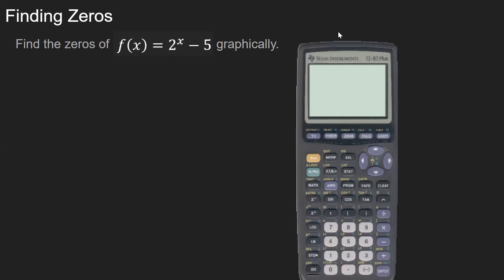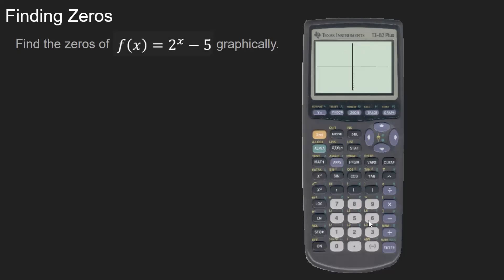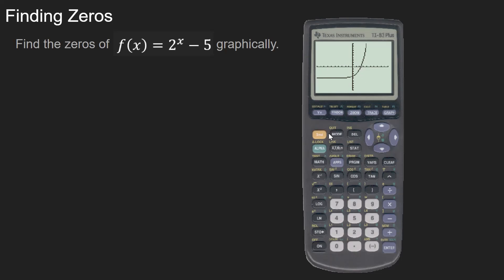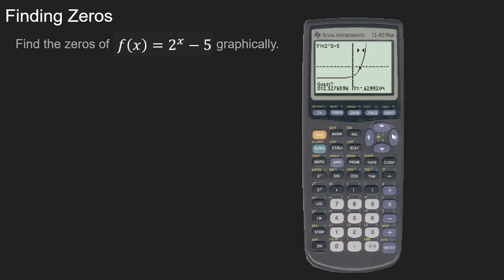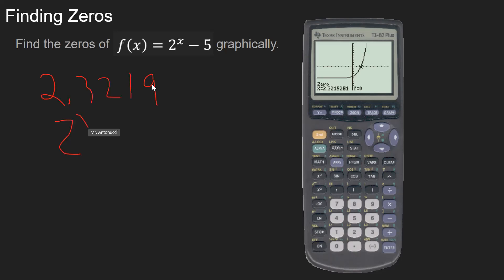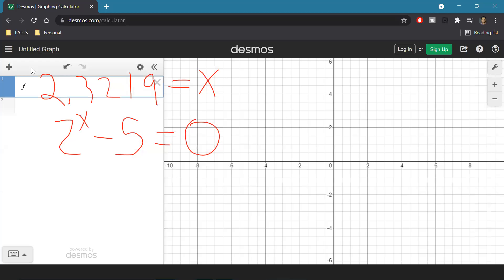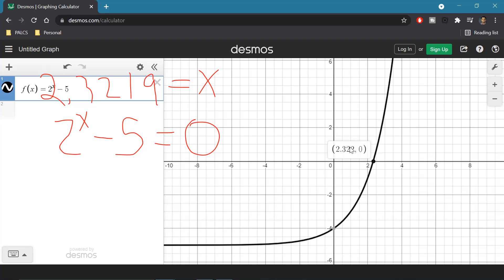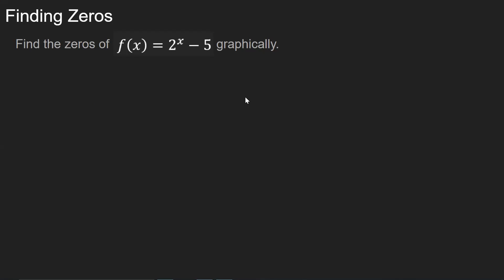0.3 Prerequisites for Calc How to Find Zeros of Exponential Functions TI-83 and DESMOS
In this video I teach you how to use your TI-83 or TI-84 graphing calculator AND Desmos to find the zeros of exponential functions.

I do hope this video has helped you in some way.
~MR. Antonucci